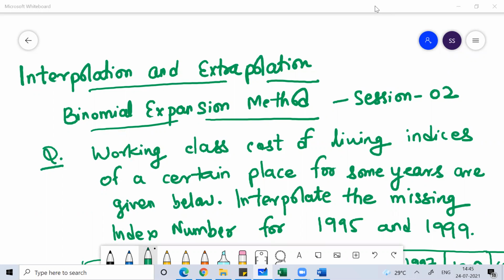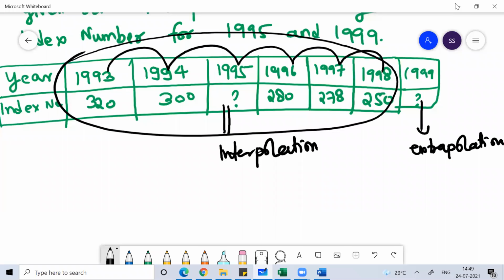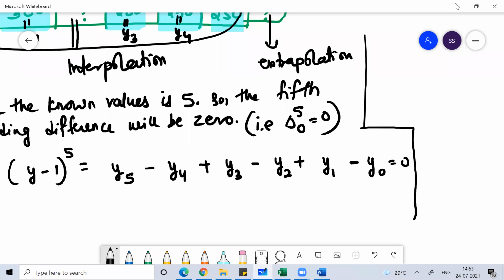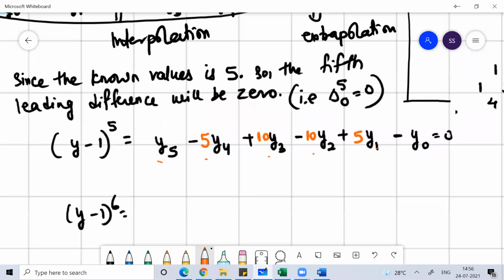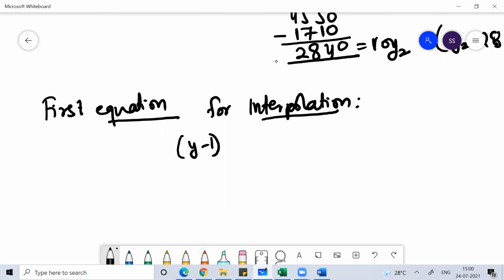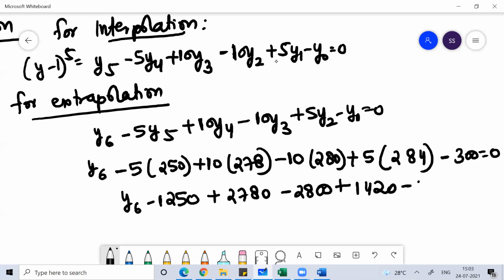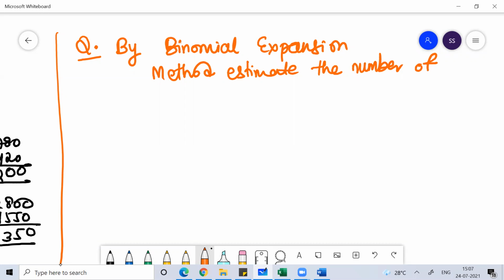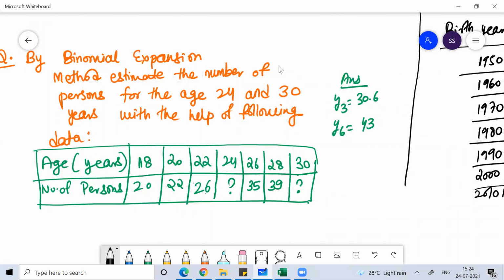Interpolation & Extrapolation Session 02 Binomial Expansion Method